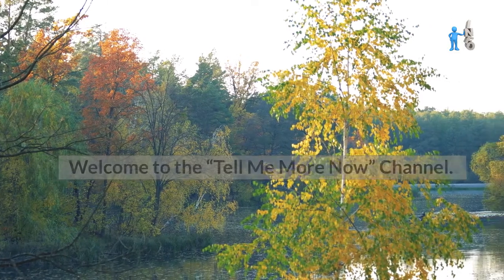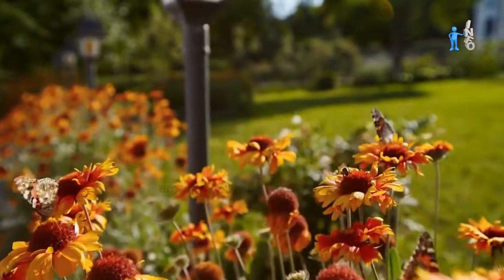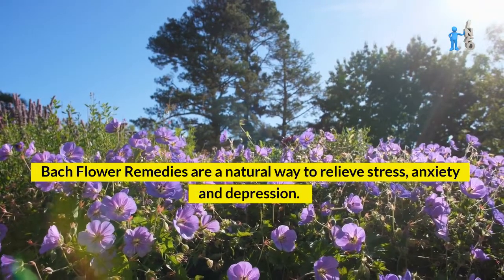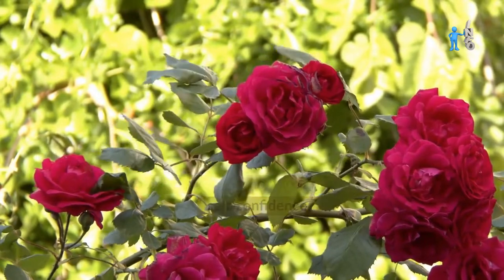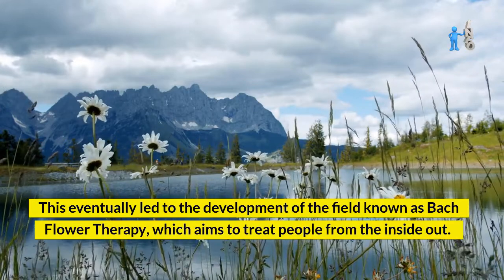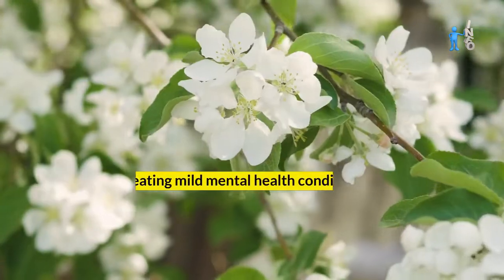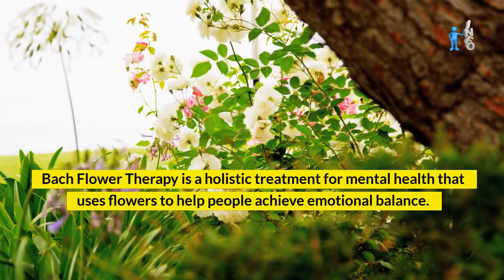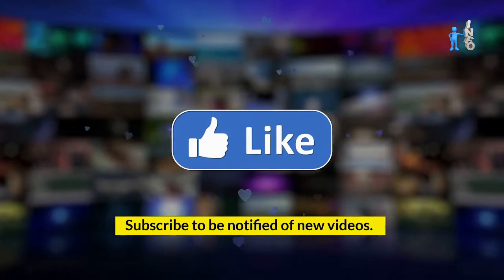The Bach Flower Remedies - A gentle therapy everyone should know about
Since Bach Flower Remedies are thought to help balance emotions, practitioners usually suggest them for anxiety, depression, addictions, etc.

While some swear by the efficacy of the Bach Flower Remedies, others claim that there is no scientific proof that they are effective.  Therefore, it is advised that you do your own research or consult your Homeopath before attempting to use these remedies.